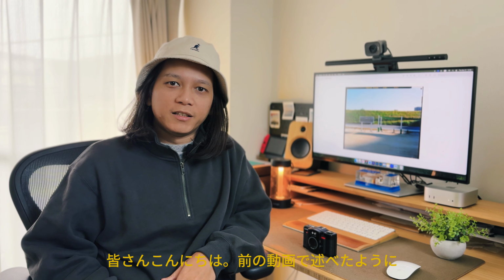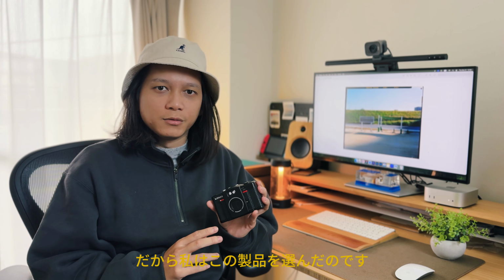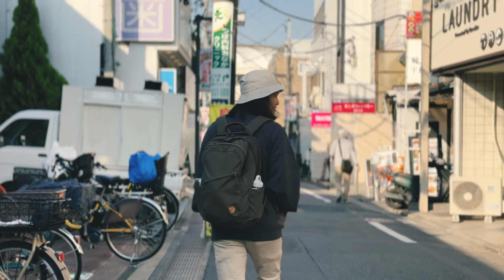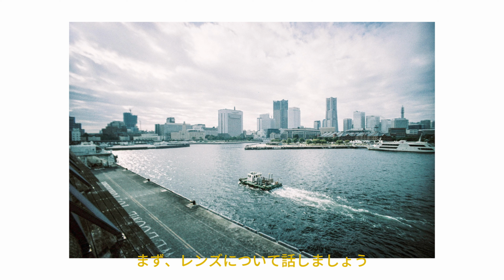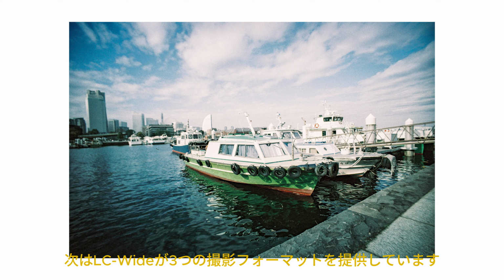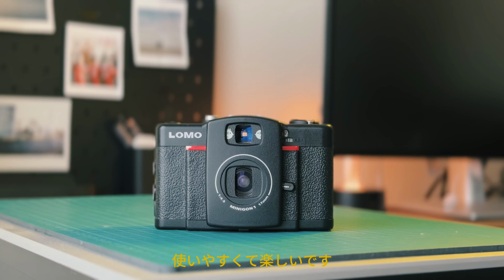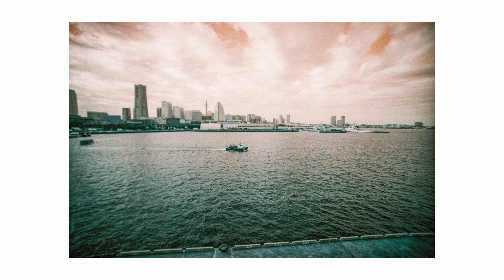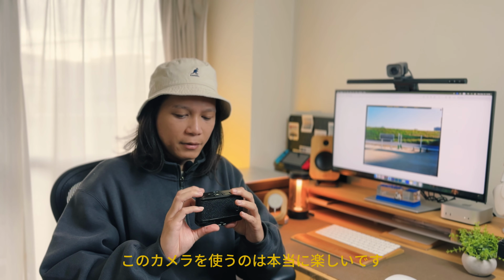Trying a Very Versatile 3 in 1 Film Camera | Lomo LC-Wide from Lomography Review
I'm amaze with this very versatile film camera✨

K&F Concept Tripod
Shutter release cable
4x5 Film
Film changing bag
DJI Osmo Mobile
Synco G2 Wireless Mic

I do color grade my video by using Dehancer.

If you're going to Japan and confused about how to choose or buy a film camera in Tokyo, book my film photography tour

Timestamps:
00:00 Intro
01:49 The Lens
02:33 The Shooting Formats
03:01 The Shutter Speed
03:24 The Last Special Feature
03:33 The Shooting Results
10:57 The Conclusion